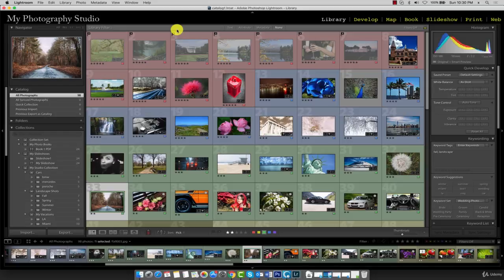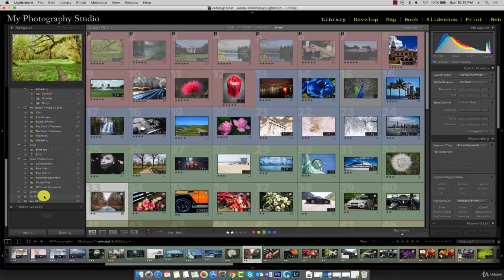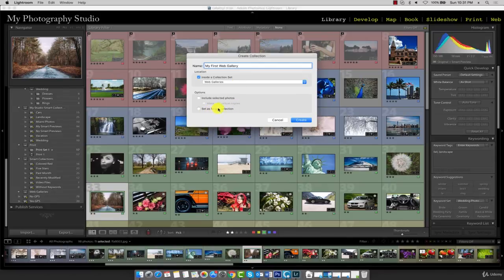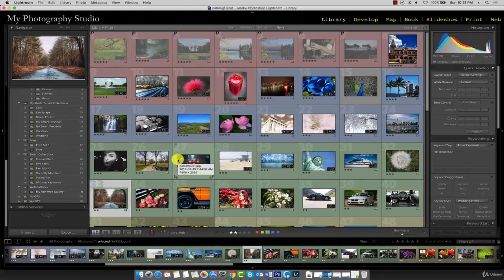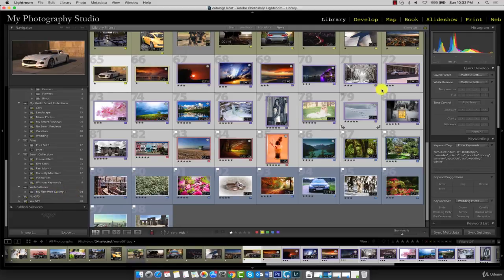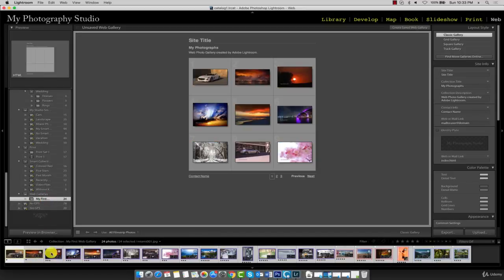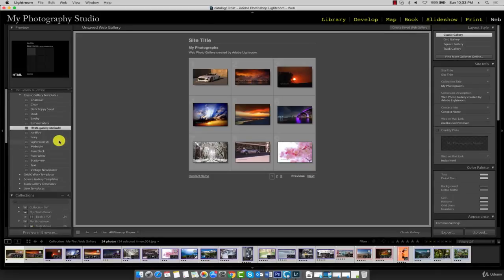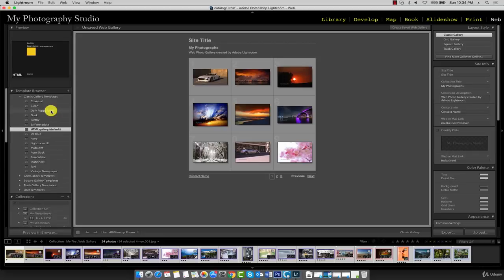Adobe Lightroom CC - The Web Module & Publishing Images